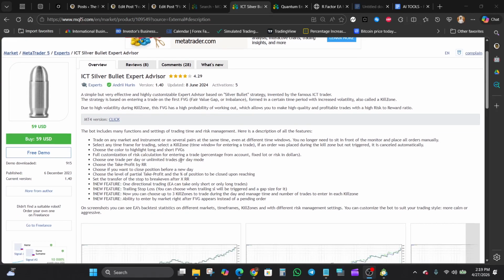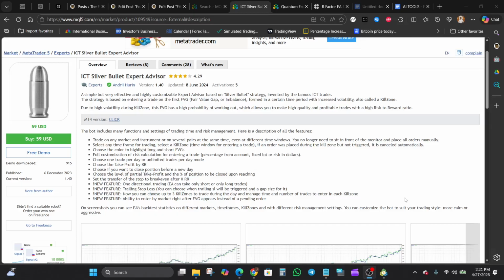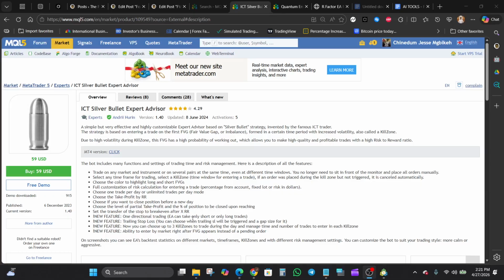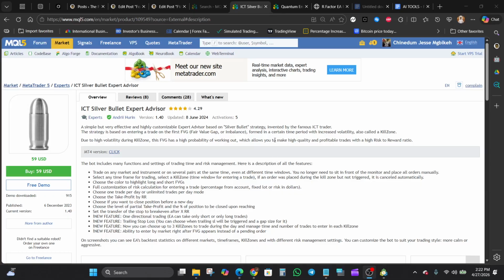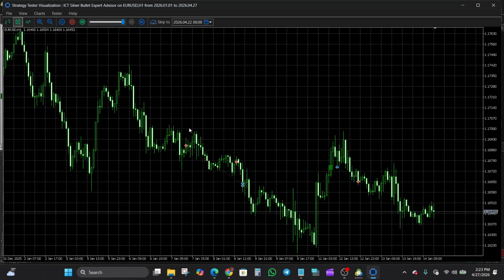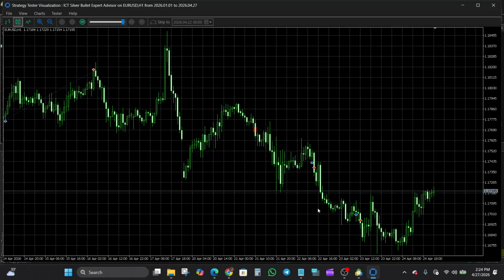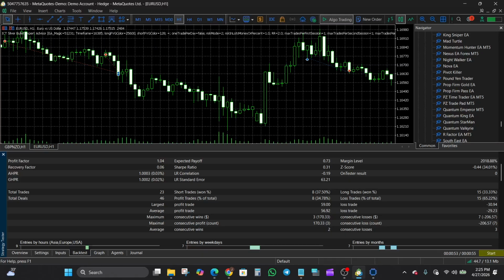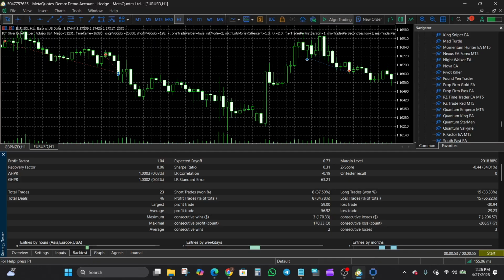ICT Silver Bullet Expert Advisor MT4 & MT5 Review – High Probability FVG Strategy Tested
Read more about the ICT Silver Bullet Expert Advisor MT4 & MT5

In this video, I review the ICT Silver Bullet Expert Advisor available for both MT4 & MT5, breaking down how it uses Fair Value Gaps and kill zone timing to capture high-probability trades.

I walk through backtesting to show how trades are triggered, managed, and closed, along with the strengths and limitations of this strategy across different market conditions.